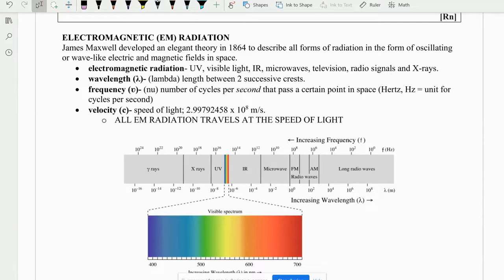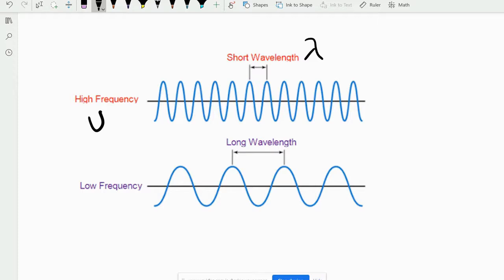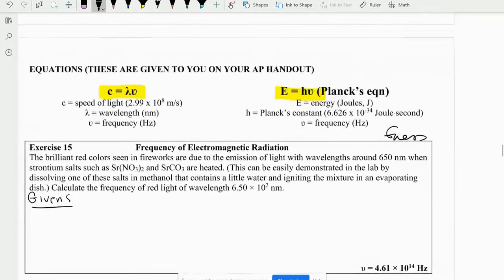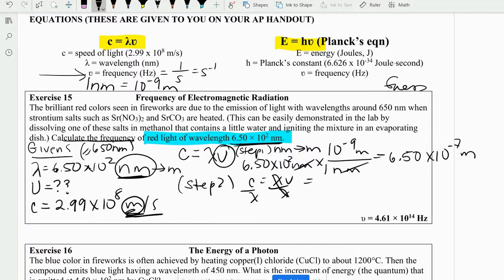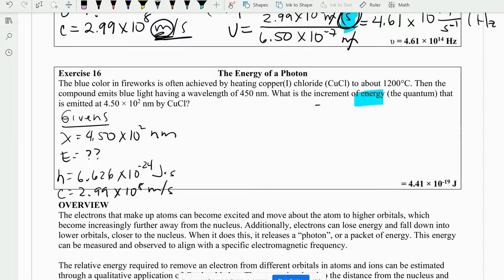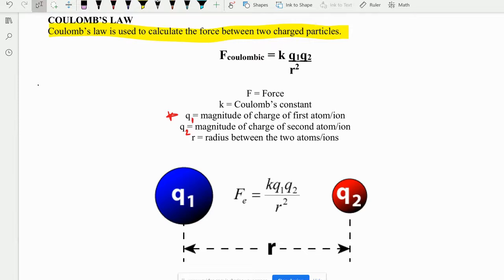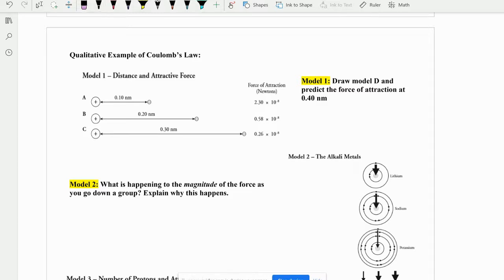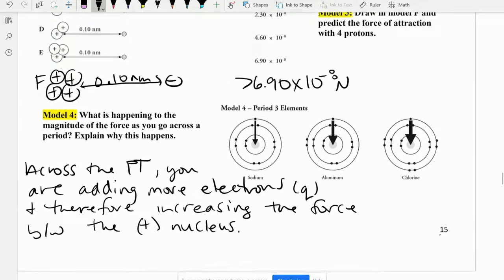1-5 (EM & Coulomb's Law)